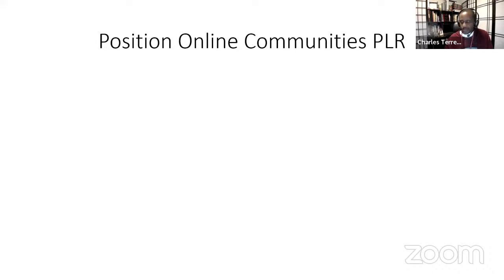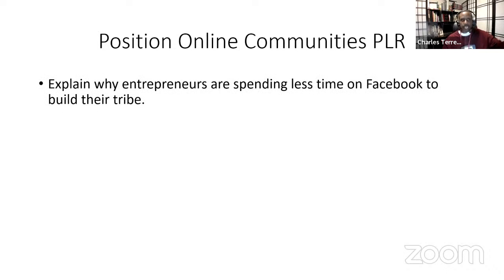How to Position Online Communities PLR Videos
We are discussing how you can properly position our most upcoming videos with your membership or learning center.

Paid Community Playbook

LinkedIn Bonus

We will cover specific strategies for Over the Shoulder Tutorial Videos.  We will focus on how to increase the value of your PLR Video Course Content.